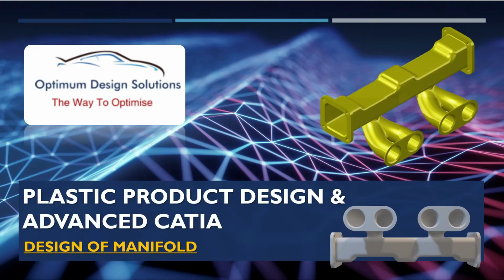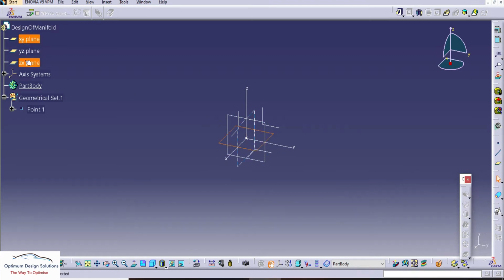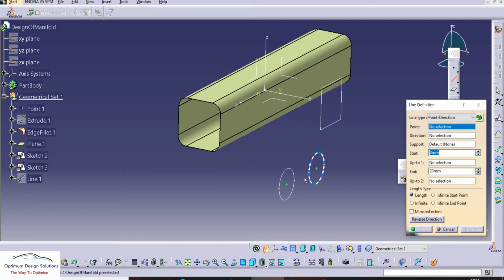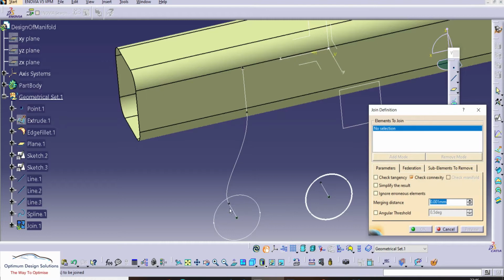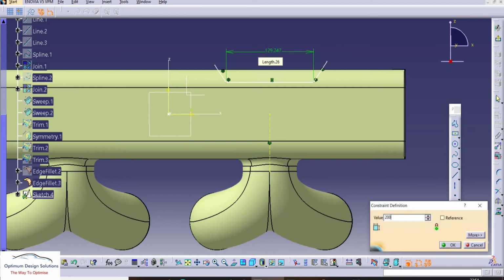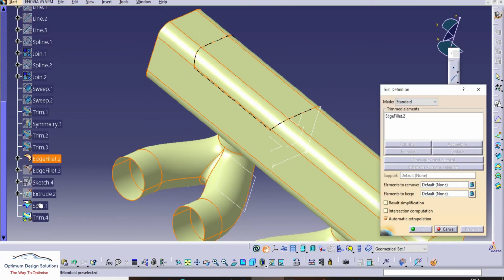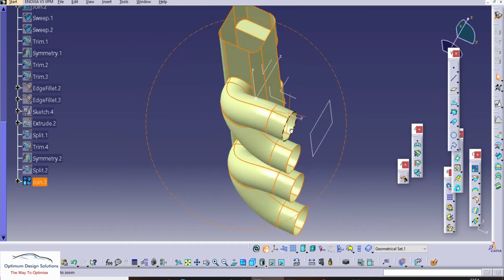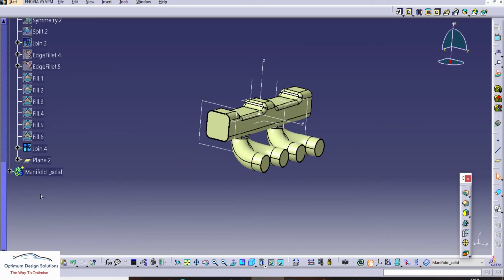Plastic Product Design & Advanced CATIA | Design of Manifold_ Tutorial 11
All plastic product design course and Advance CATIA Commands